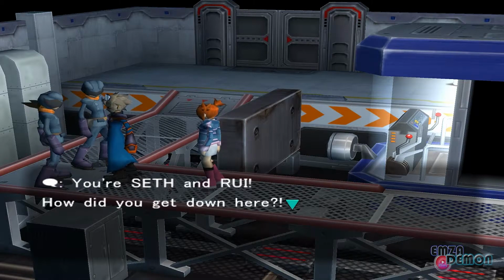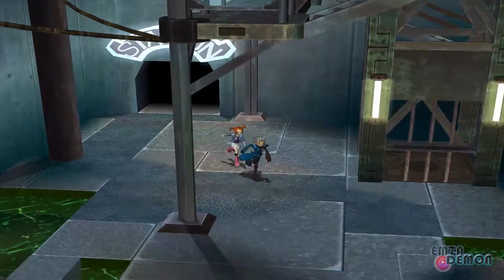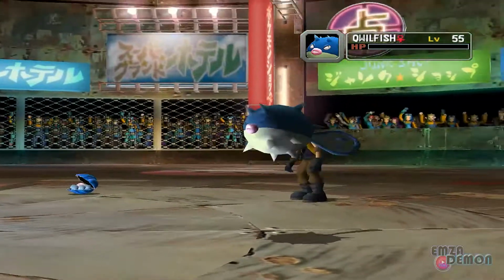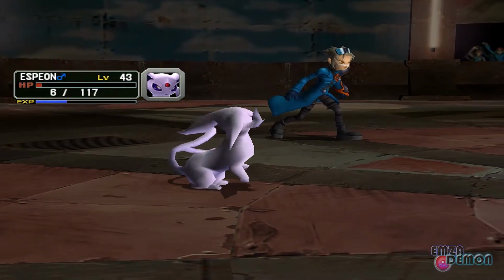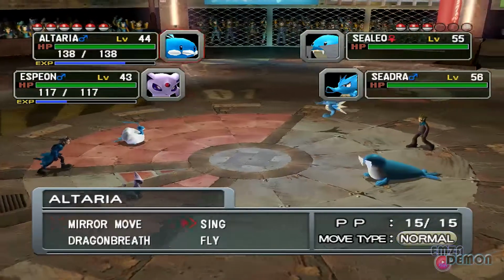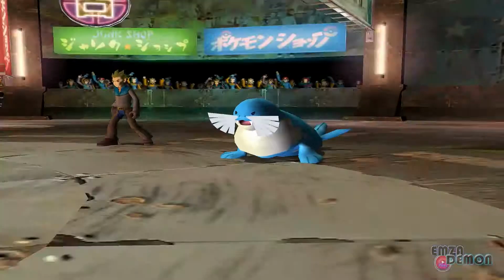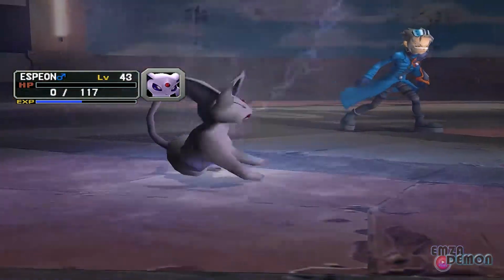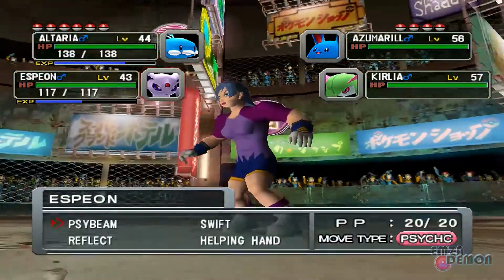Pokemon Colosseum HD Part 10 [ U Disk, Pyrate Town Underground Colosseum ]